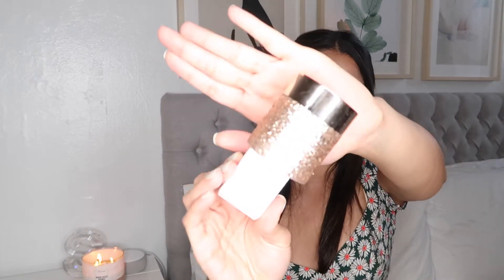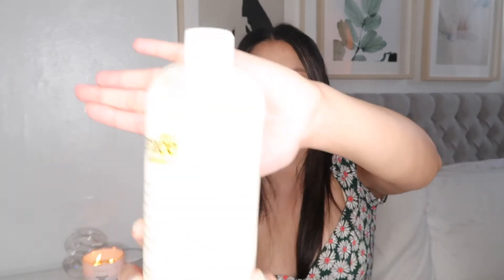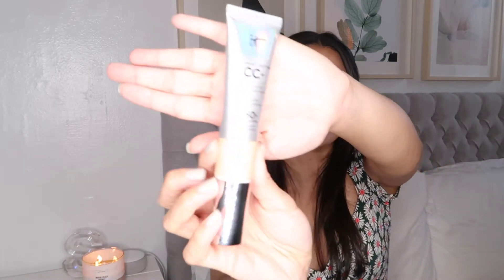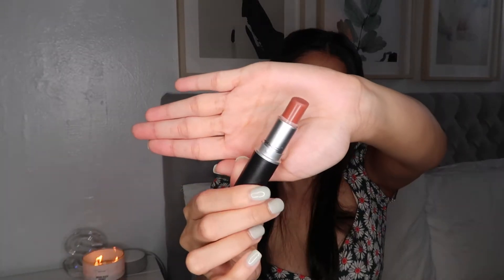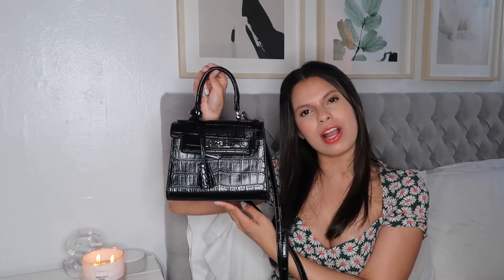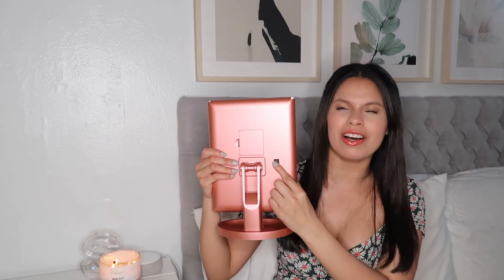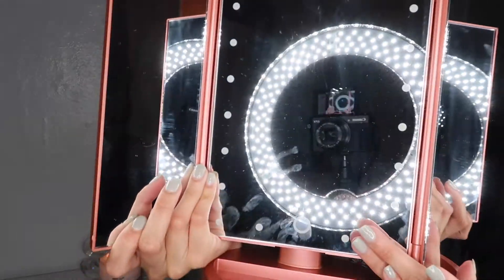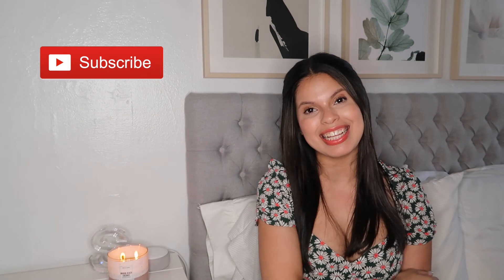JUNE FAVORITES | 2019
These are all of the products and things I have been loving this past month!

Sparkling water